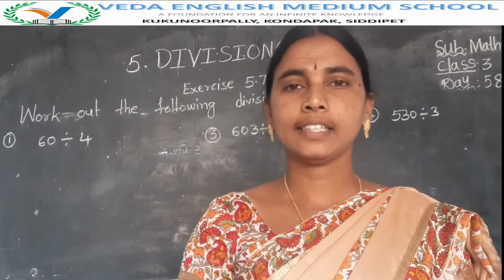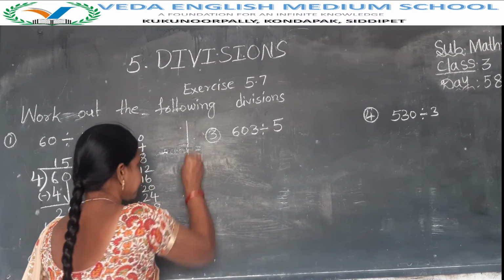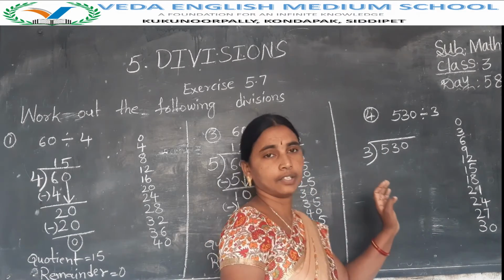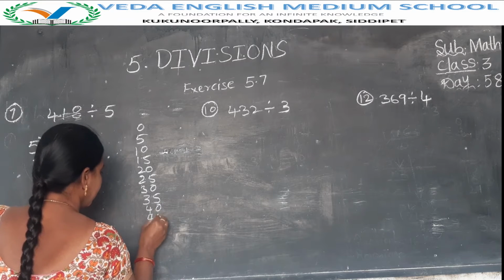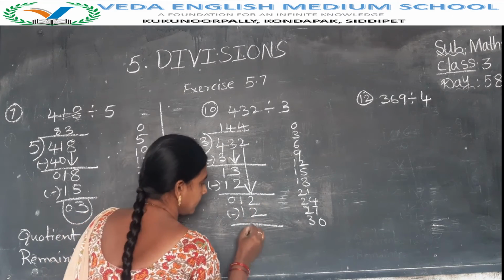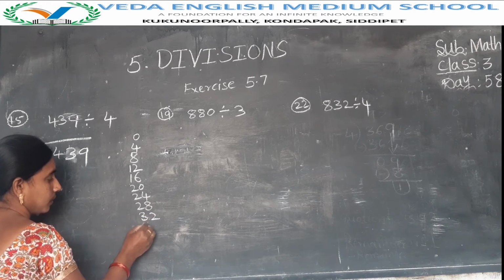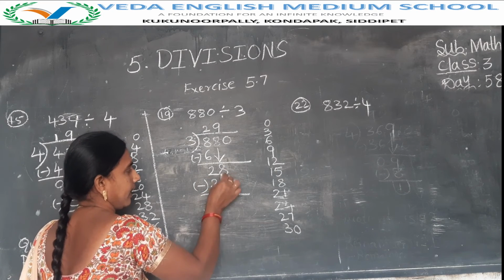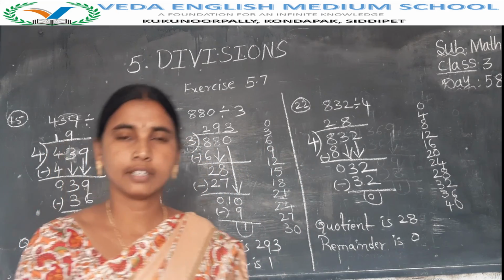3rd CLASS MATHS# (DAY 58) Chapter 5 Division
3rd CLASS MATHS# (DAY 58) Chapter 5 Division